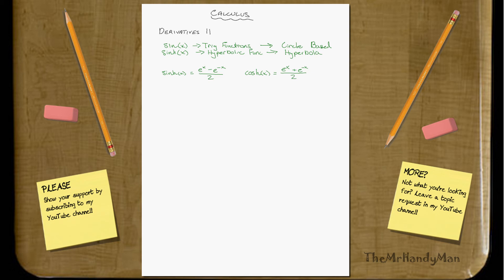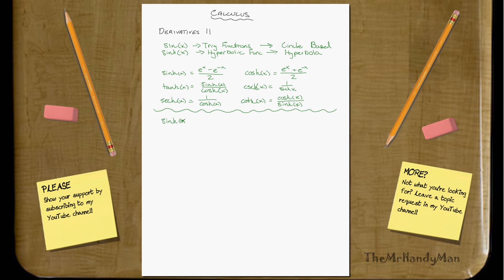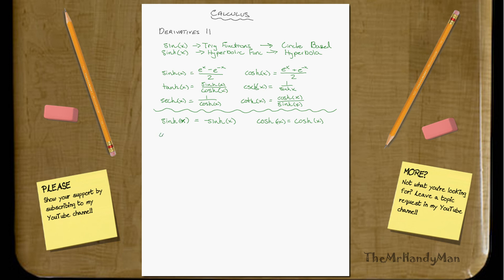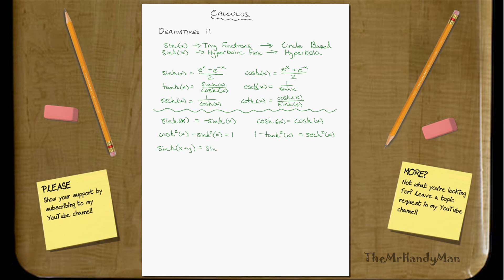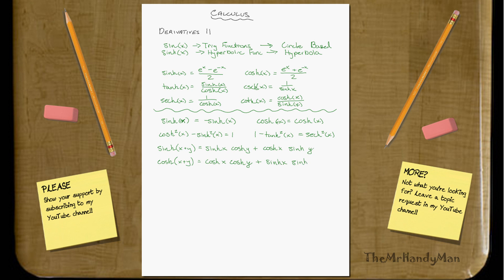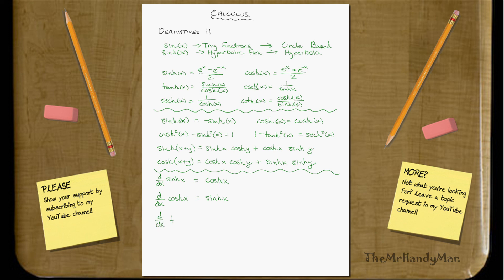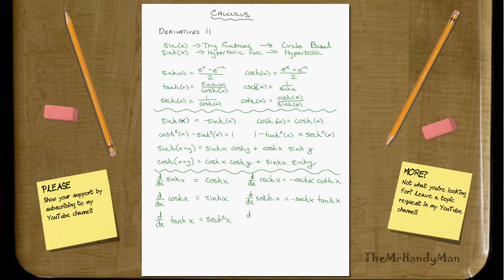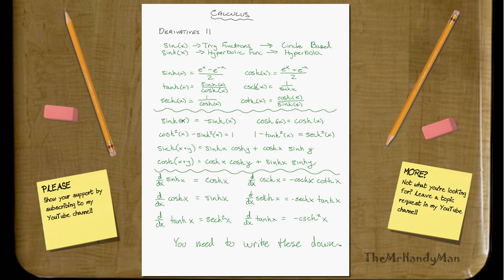Calculus - Derivatives 11 (of 11) - Hyperbolic Trigonometric Functions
In this video I list a series of Hyperboic Trig Functions and explain their definition along with a few identities. I finish up listing each function and the derivative of that function.